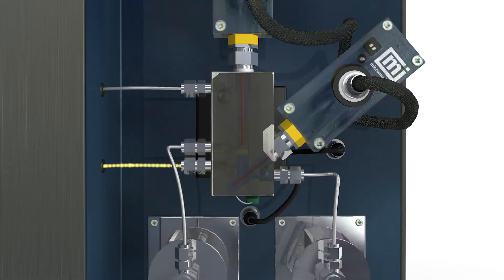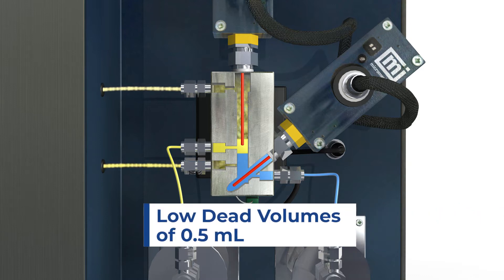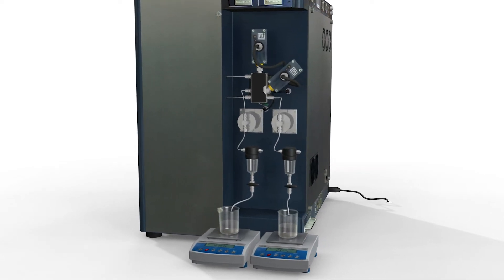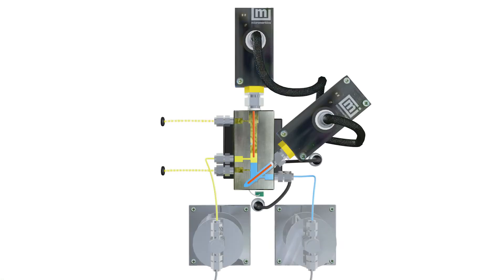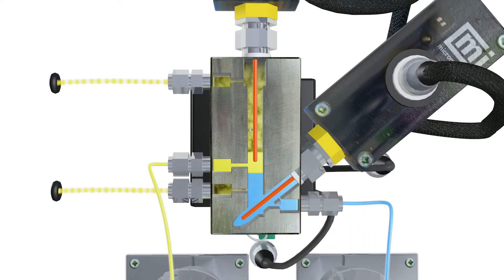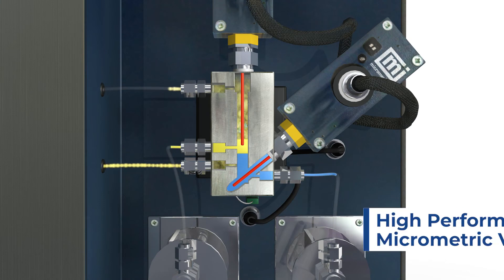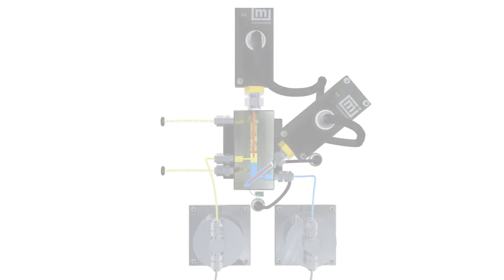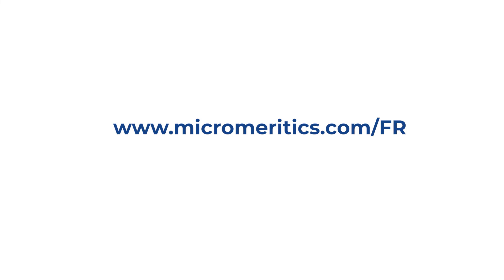Micromeritics FR Series- Liquid Gas Separator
Testing catalyst performance in bench-top reactors requires sampling the product stream to determine selectivity and conversion. It can also be challenging to separate phases in multi-phase products.

Micromeritics has developed the L2 separator that you can easily add to FR100 and FR200 so you can perform catalyst reactions studies with multi-phase liquid products, such as Fisher Tropsch.